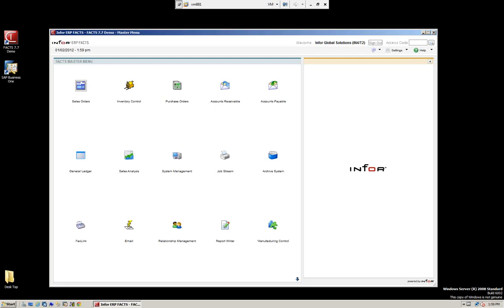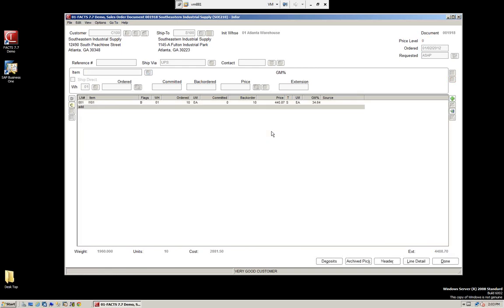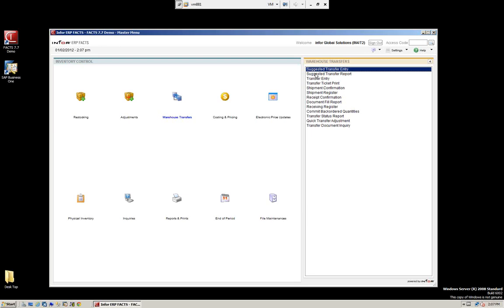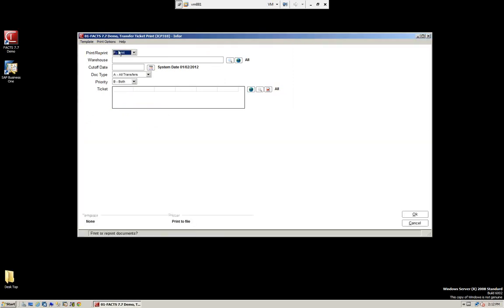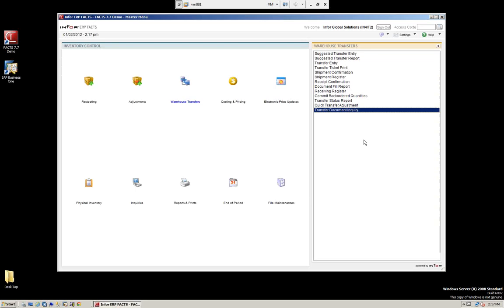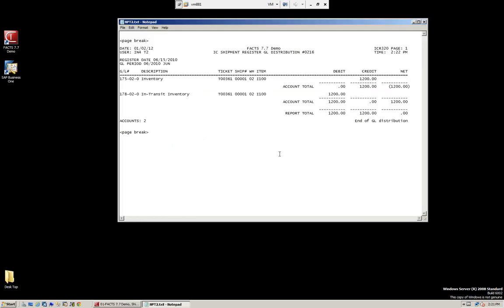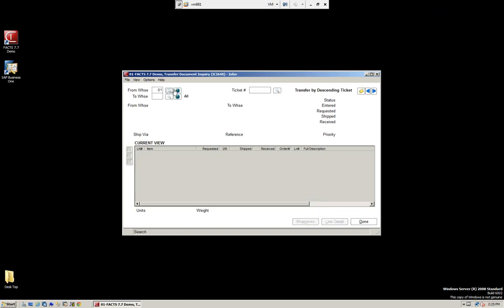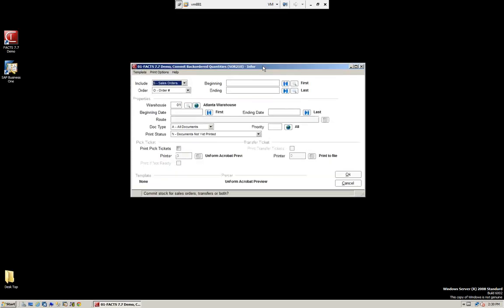How To | Manage Warehouse Transfers in Infor Distribution FACTS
During this training video, you will learn how-to manage warehouse transfers in Infor Distribution FACTS along with the following topics:

  • Suggested Transfers
  • Shipment Confirmation
  • Receipt Confirmation
  • Reporting

8240 NW 52nd Terrace, Suite 410
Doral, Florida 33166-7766